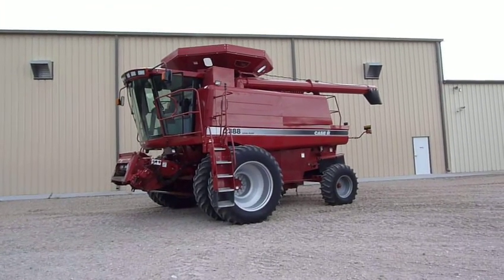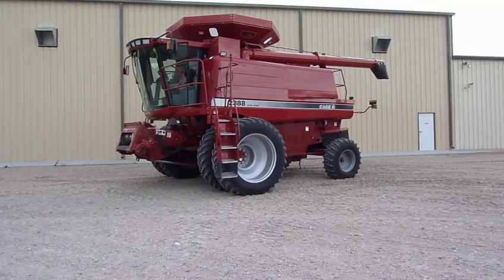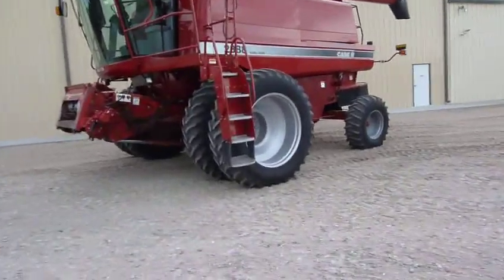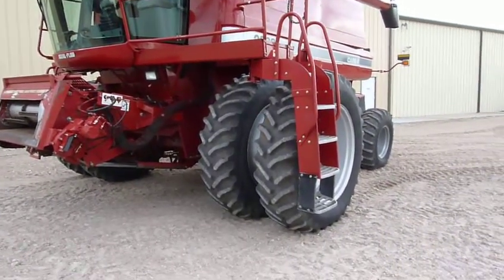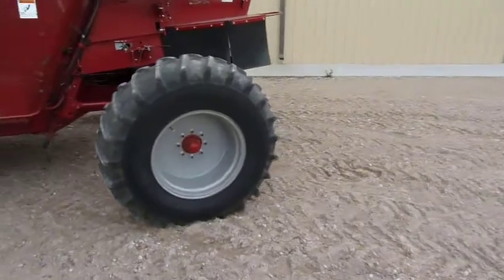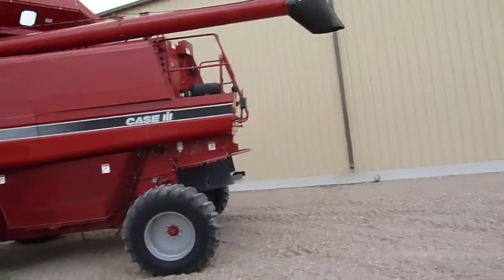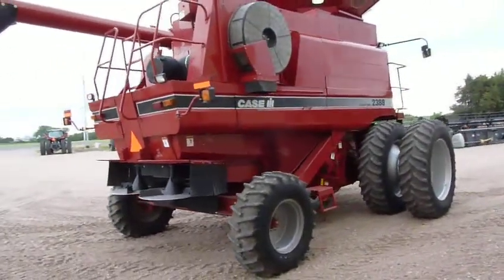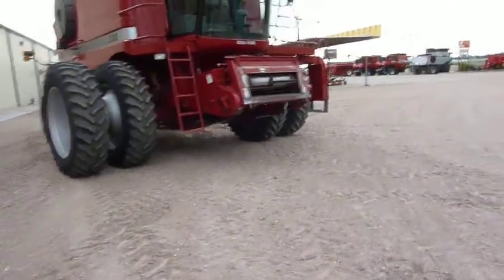Case IH 2388 Sold on ELS!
SOLD!
For Sale Used 2004 Case IH 2388 Combine SOLD serial# JJC0274609 stock# 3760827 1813 hours
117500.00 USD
Titan Machinery 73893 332nd Avenue Imperial Nebraska USA 69033
• Stock #: 3760827
• Available: Immediately
• Category: For Sale SOLD
• Class: Used
• Make: Case IH
• Year: 2004
• Model: 2388
• Serial#: JJC0274609
• Est. Engine Hours: 1813